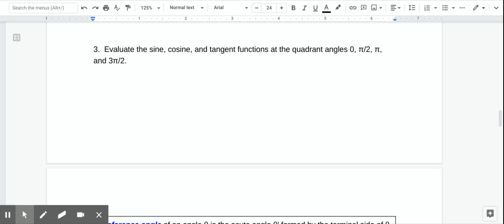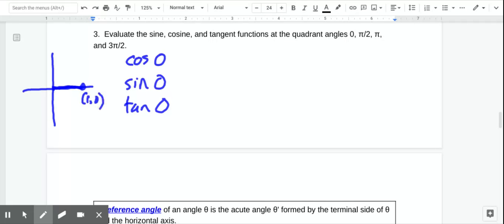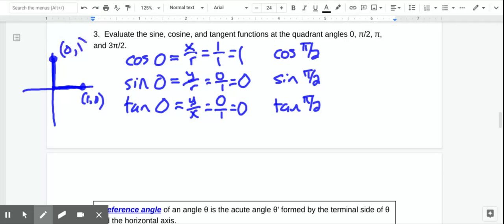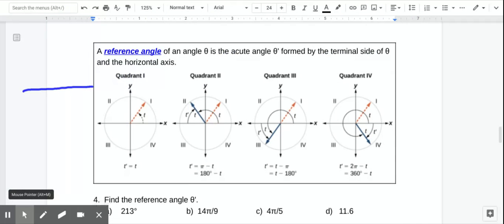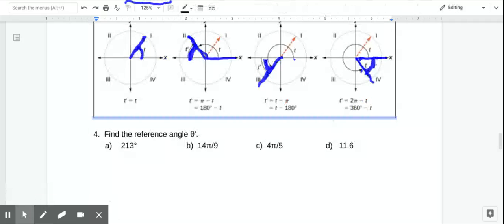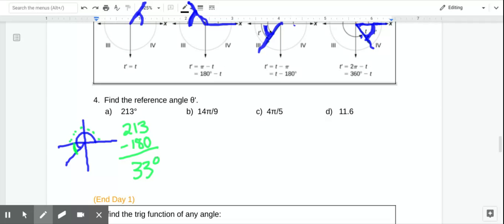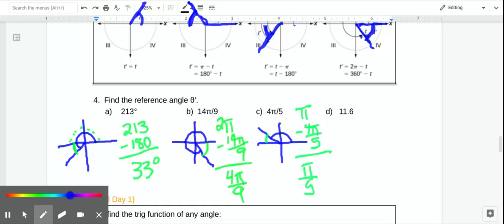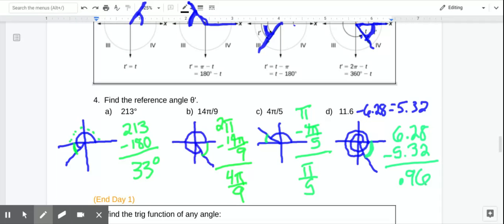Trig Lesson 6.3a Clip #2